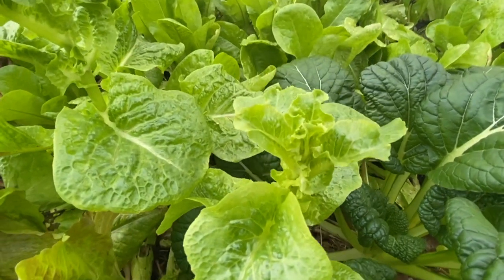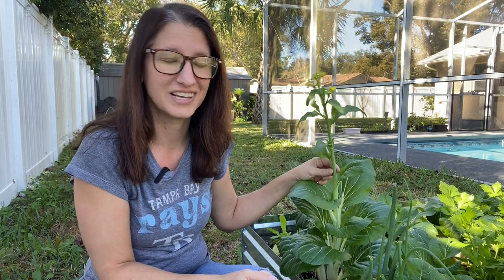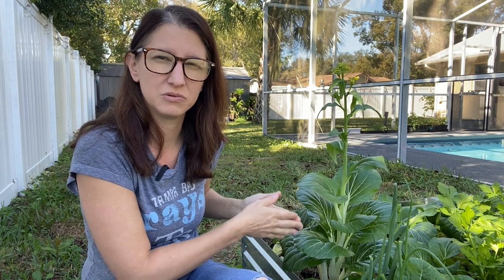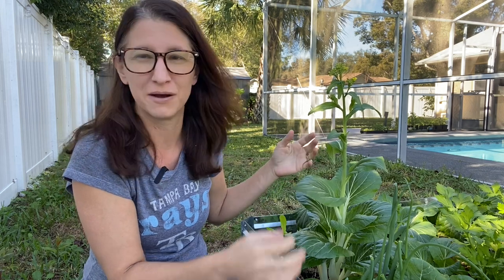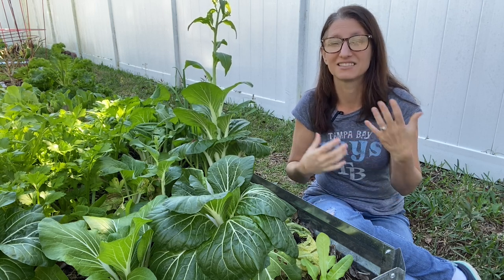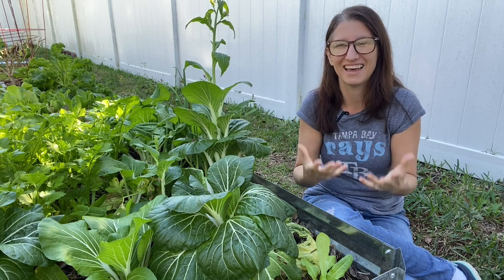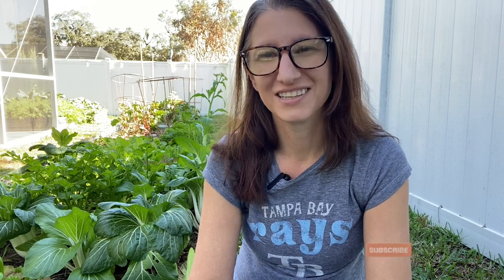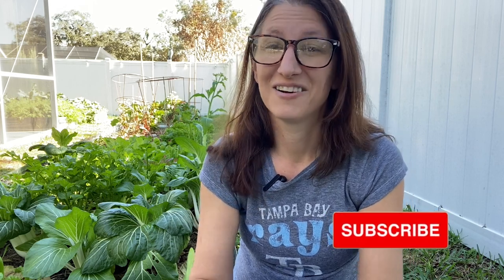7 TIPS TO PREVENT BOLTING - Lettuce and Greens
We all know that lettuce and greens can get tough and bolt quickly, right? In this video, we're going to share 7 tips to help you prevent lettuce and greens from bolting. From planting at the right time to heavy mulching, these tips will help you to keep your salad greens fresh and crisp all season long!

Brand New FREE Garden Planner eBook

Aerogarden XL Farm
Aerogarden Harvest
Plant anything kit
Aerogarden Seed Starting System
Aerogarden Compatible Sponges
Hand Tiller

Hernando County
Zone 9A

Homegrown Florida
4142 Mariner Blvd, #232 Spring Hill, Florida 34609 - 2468

Camera/Recording Gear

Microphone Wireless Lapel SYNCO P1L
Microphone with C Connector
Soft Lighting Umbrella Kit
Editing with a Apple MacBook Pro with iMovie for Mac